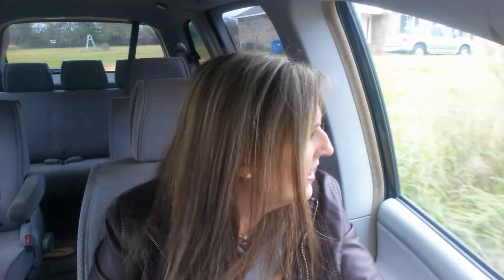Whatcha Want??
Hey My Friends! Just want a little input on what types of videos y'all would like to see from me in 2016. Let me know your thoughts! TFW :D XOXO-STEPHANIE